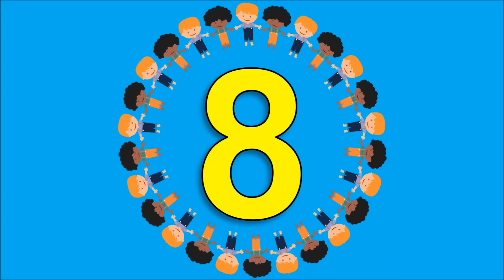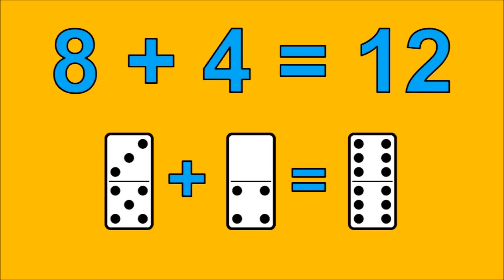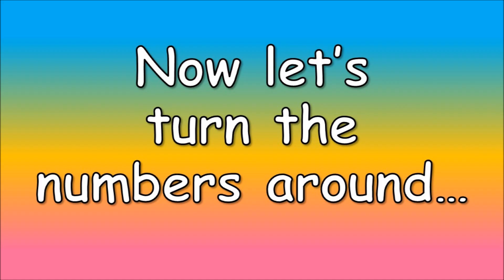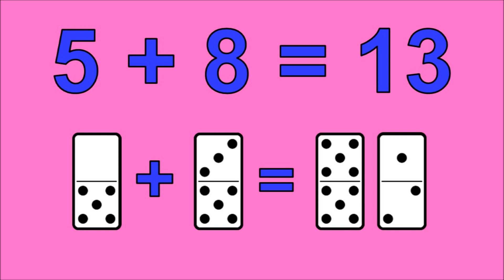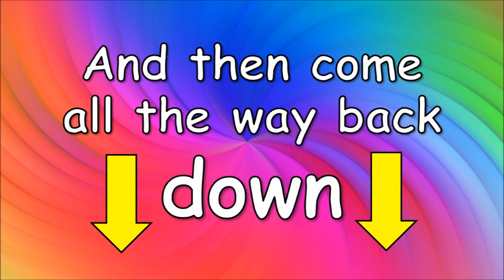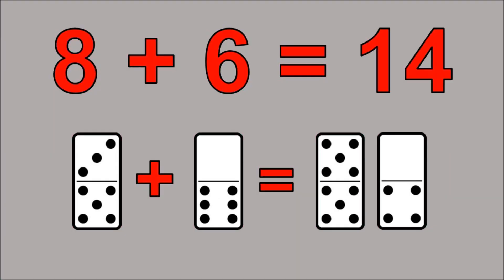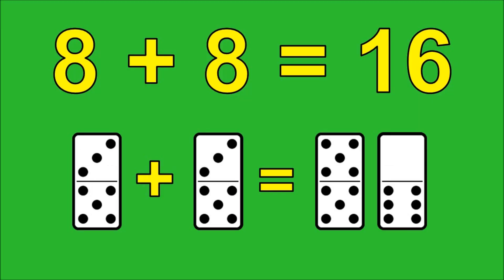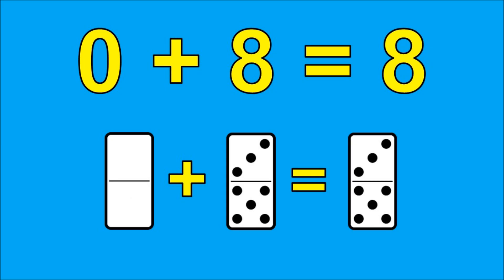The Adding by 8 Song (Math Facts) | Addition Song for Kids | Silly School Songs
Kids will enjoy learning how to add by 8 with this fun and funky tune. This addition song for kids will help young learners with retention and memorization. Enjoy!

Lyrics:

Come on everybody, let's add by 8!
Learning our math facts is great!
Well there ain't no need to wait, let's do it!

8 + 0 = 8
8 + 1 = 9
8 + 2 = 10
8 + 3 = 11
8 + 4 = 12
8 + 5 = 13
8 + 6 = 14
8 + 7 = 15
8 + 8 = 16
8 + 9 = 17
8 + 10 = 18

Excellent job, kids! Let's turn the numbers around and start with 0 + 8,
Then go all the way up to 10 + 8. Here we go!

0 + 8 = 8
1 + 8 = 9
2 + 8 = 10
3 + 8 = 11
4 + 8 = 12
5 + 8 = 13
6 + 8 = 14
7 + 8 = 15
8 + 8 = 16
9 + 8 = 17
10 + 8 = 18

Okay kids, this time we're going to start with 8 + 0, go all the way up to 8 + 10,
And then come all the way back down. Let's go!

8 + 0 = 8
8 + 1 = 9
8 + 2 = 10
8 + 3 = 11
8 + 4 = 12
8 + 5 = 13
8 + 6 = 14
8 + 7 = 15
8 + 8 = 16
8 + 9 = 17
8 + 10 = 18

It's time to go right back down!

10 + 8 = 18
9 + 8 = 17
8 + 8 = 16
7 + 8 = 15
6 + 8 = 14
5 + 8 = 13
4 + 8 = 12
3 + 8 = 11
2 + 8 = 10
1 + 8 = 9
0 + 8 = 8

That's the way you add by 8!